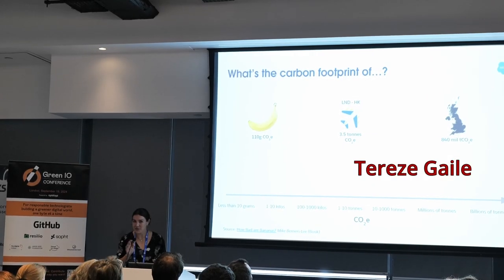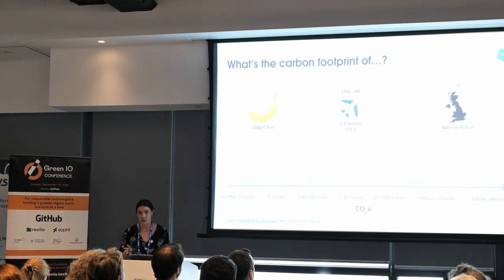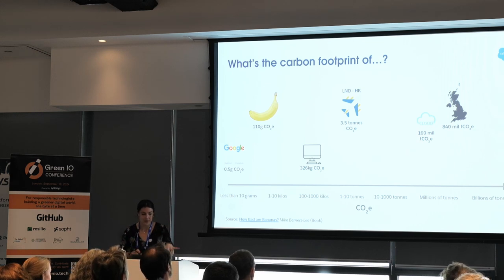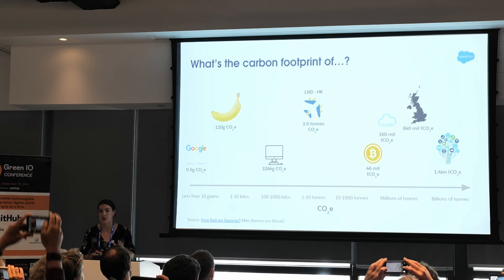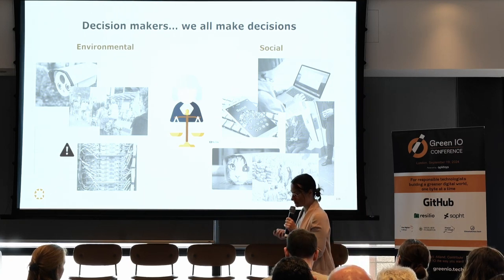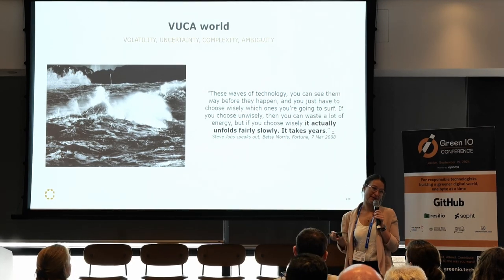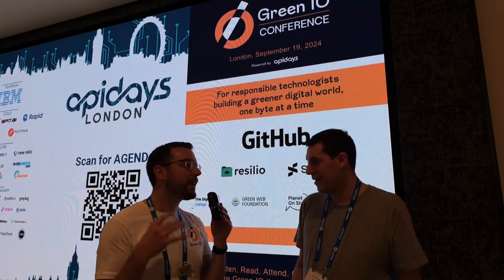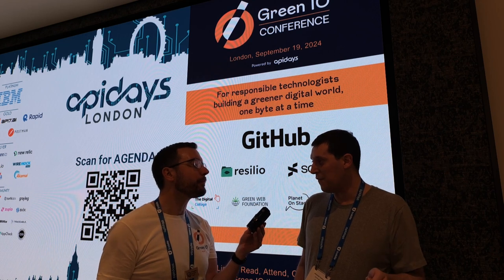Green IO Conference London 2024 Highlights and Interviews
Special edition of Architect Tomorrow covering the London edition of the Green IO conference series. It was an exciting day and whilst we couldn't capture everything, this episode gives you a taster of what was shared on the day - with some clips from the talks, the panel on AI, and interviews with some of the speakers and of course Gael Duez!

Do check out for more details of the talks and upcoming podcasts and conference by Green IO.

Massive thanks to Gael and the Green IO speakers for working with me on this episode - the main parts of this episode are as follows:

0:00 Introduction from Oliver
1:49 Greening of Streaming
4:10 Andri Johnston
6:30 James Martin
11:34 Tereze Gaile
14:53 Mark Butcher
16:16 Aiste Rugeviciute
21:16 AI and Sustainability Panel
24:41 Chris Adams
28:20 Gael Duez